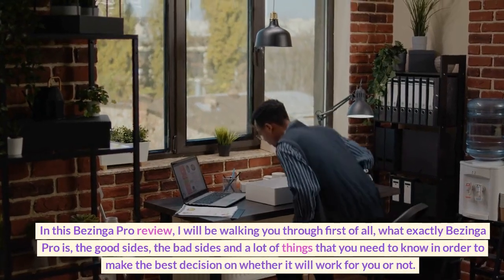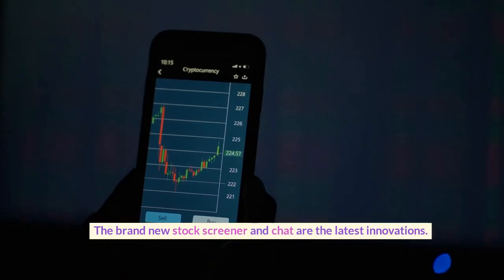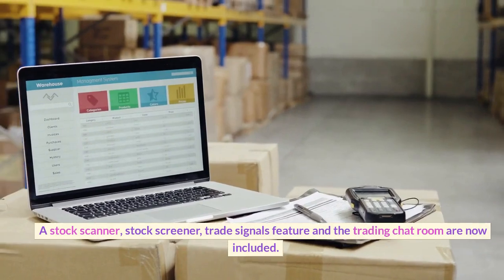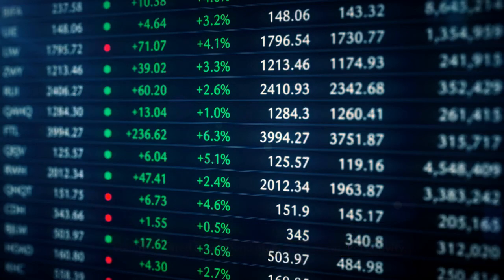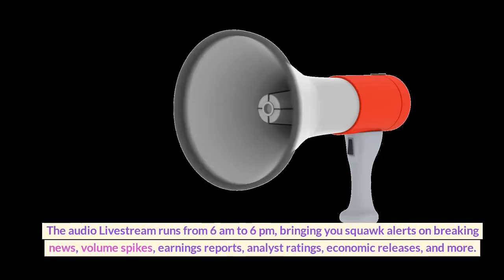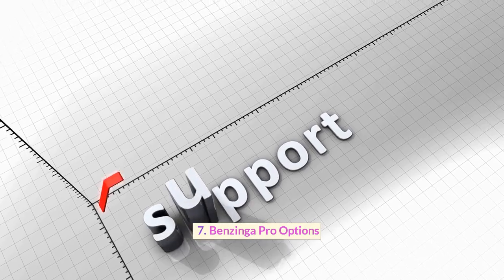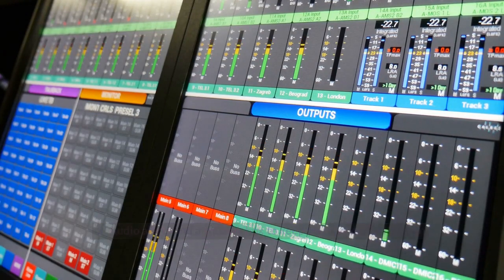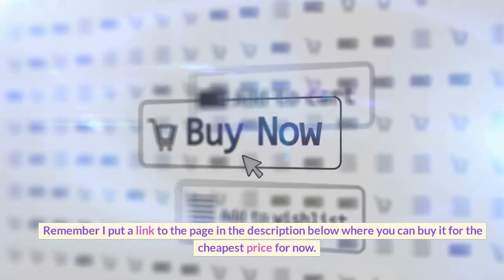Bezinga Pro Review | Scam OR Not | Watch Before You Buy | Bezinga Pro Review 2023 | A Must Watch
Bezinga Pro Review. Scam or Not

Benzinga Pro Tutorial 2022- Penny Stock Runner Alerts, Breaking News Trading, SEC Filings Research